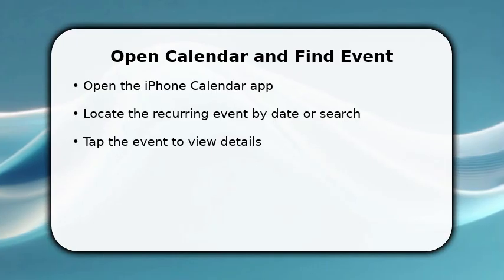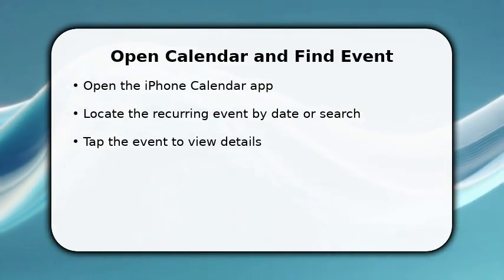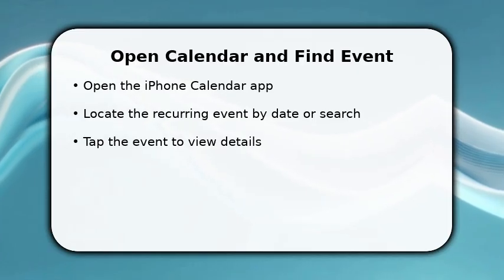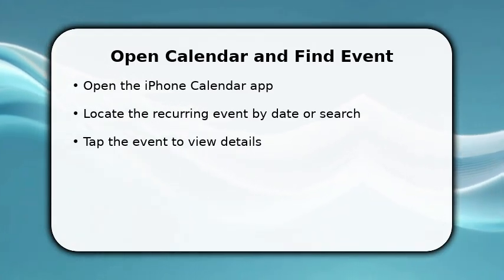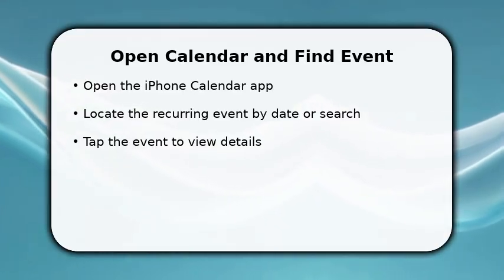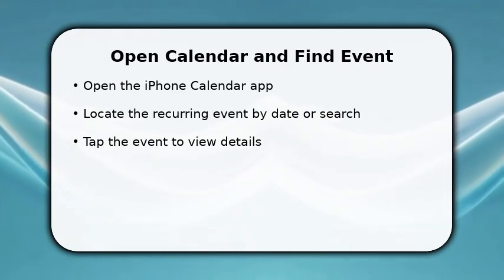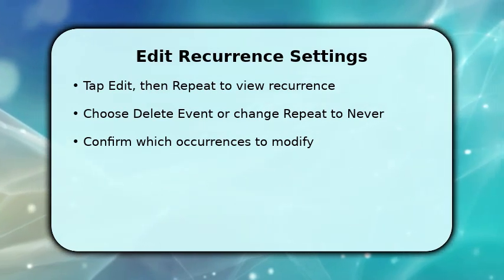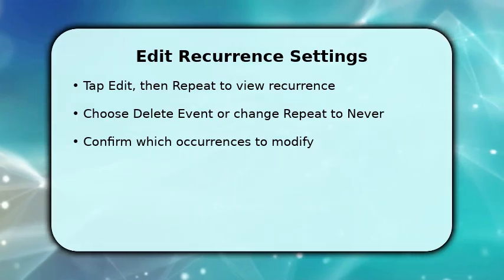How to Delete Recurring Event in Iphone Calendar - Step by Step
How to Delete Recurring Event in Iphone Calendar - Step by Step | 🔒 Surfshark VPN Deal — Stay private and secure. $1.99/mo + 3 Months Free ▸

Learn the easy steps to remove recurring events from your iPhone calendar with this comprehensive guide. Navigate through settings and delete those annoying repetitive appointments once and for all.

delete recurring event on iPhone, iPhone Calendar Recurrence Removal Guide, how to cancel repeat meetings in Apple Calendar, remove events from iOS calendar step by step, deleting repeated dates iCal settings, cancel reoccurring appointments for iPhone, guide to removing repeating calendars on mobile devices, step-by-step recurring event deletion